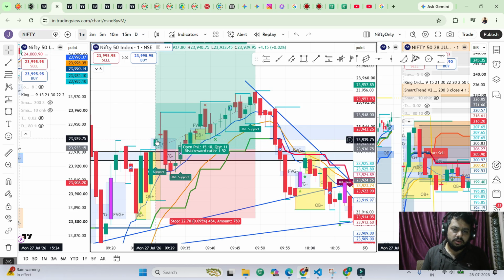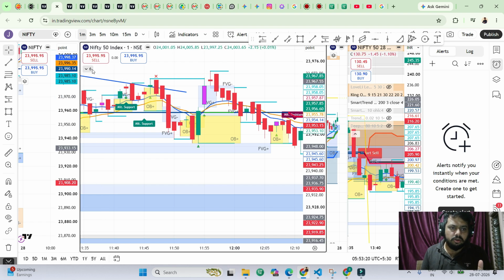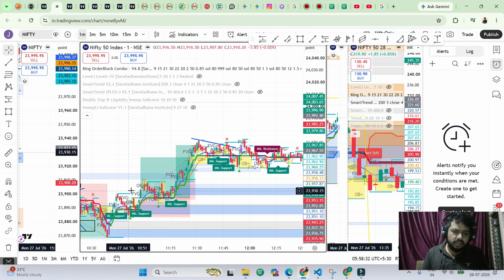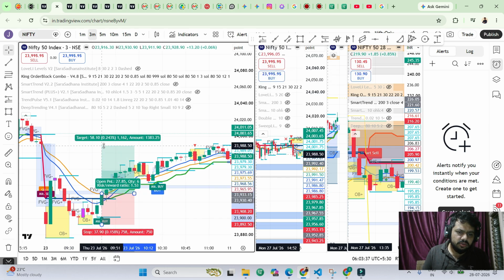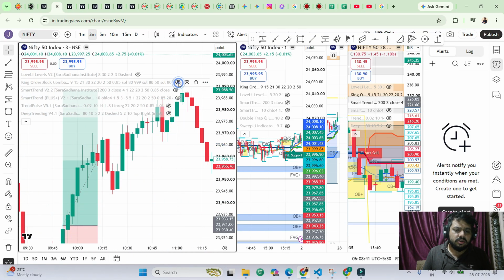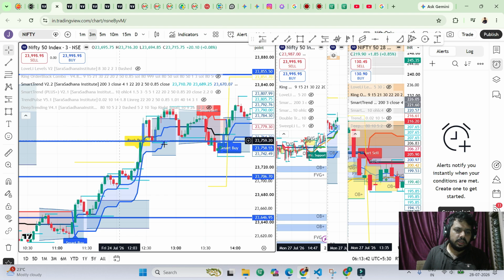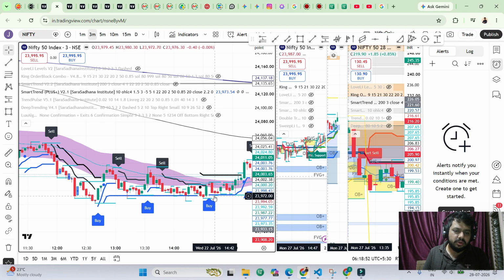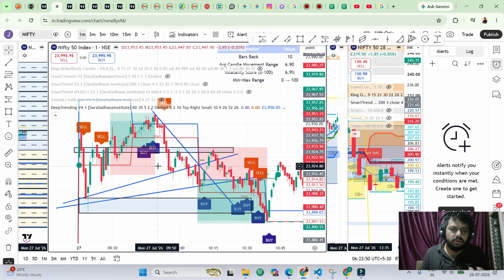🚨 MY SECRET TRADING STRATEGY REVEALED! 🚨 | SaraSadhana Institute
For the first time ever, I’m opening up my private playbook and breaking down the exact 6–7 indicator trading strategy I’ve been using to analyze charts and spot high-probability trades.

Most traders fail because they rely on just a single indicator or get overwhelmed by chart noise. In this video, I reveal how combining these key indicators creates a complete, visual confirmation system—giving you clear buy/sell signals, precise entry points, and smart risk management setups.

⏱️ TIMESTAMPS
00:00 - The Secret Strategy Revealed!

01:15 - Why 1 Indicator Isn't Enough (The Multi-Confirmation Concept)

03:40 - Setting Up Indicator #1 & #2 (Trend Identification)

07:20 - Setting Up Indicator #3 & #4 (Momentum & Volatility)

11:05 - Setting Up Indicator #5, #6 (& #7) (Entry & Exit Triggers)

15:30 - Live Chart Walkthrough: Step-by-Step Trade Execution

19:10 - Risk Management & Stop Loss Rules You MUST Follow

22:00 - Golden Rules (Don't Over-Trade!)

How to combine 6–7 specific technical indicators without cluttering your chart.

The exact confluence rules needed before entering a trade.

How to filter out false breakouts and fake signals.

Key risk-to-reward parameters to protect your trading capital.